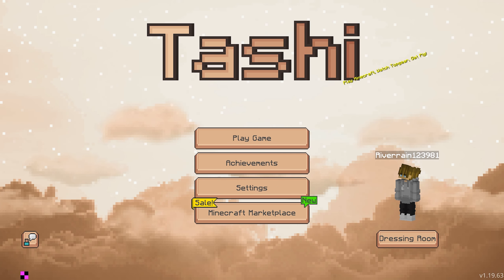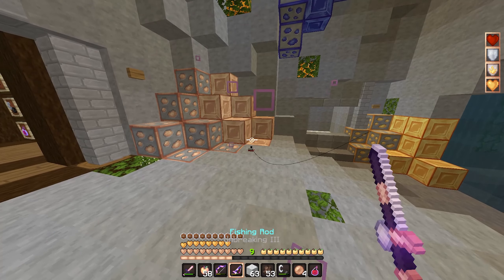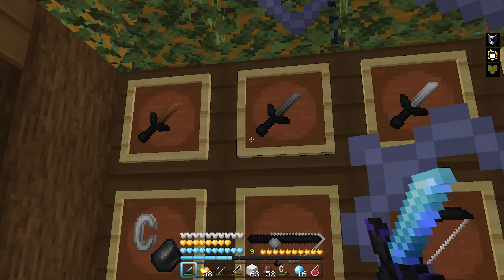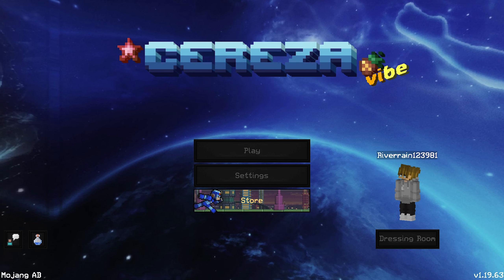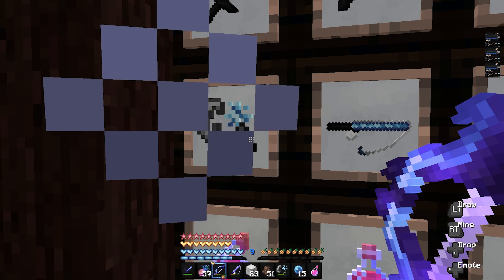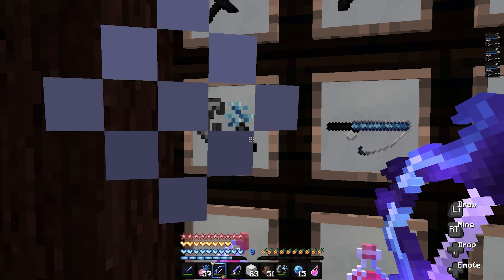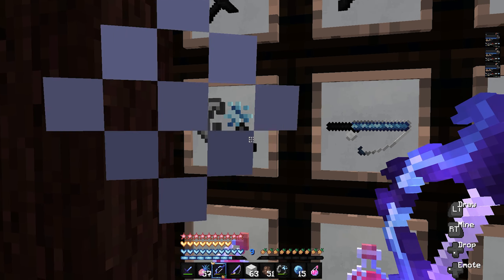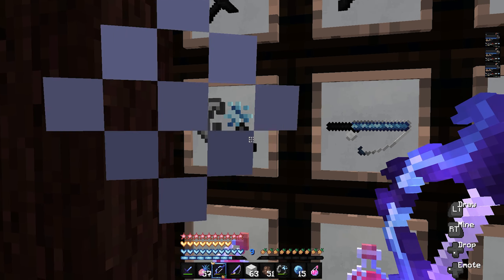TOP 5 MCPE PVP TEXTURE PACKS! | FPS BOOST! (1.19+) Minecraft Bedrock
Join My Minecraft Server! IP: RiverNetwork.Net TOP 5 MCPE PVP TEXTURE PACKS! | FPS BOOST! (1.19+) Minecraft Bedrock

DOWNLOADS!

Tashi Texture Pack!

Simply Texture Pack!

Cereza Texture Pack!

Daydream Texture Pack!

Misery Texture Pack!

In This Video I Go Over The Following Topics!

Drop a like for more! :D Checkout My Keyboard Here!